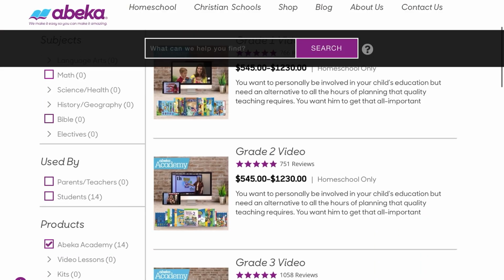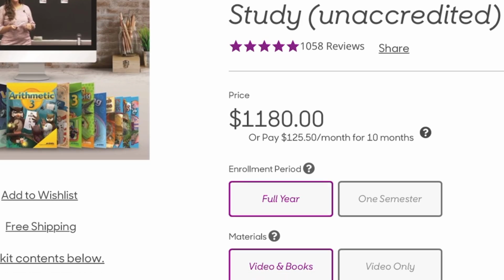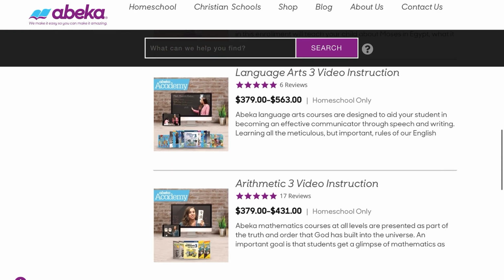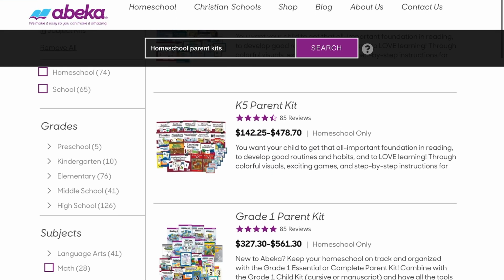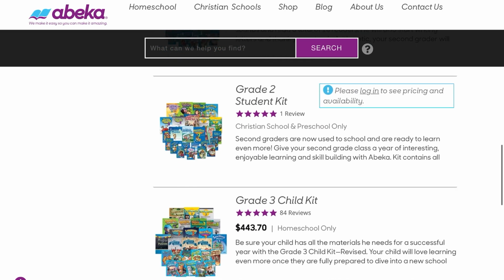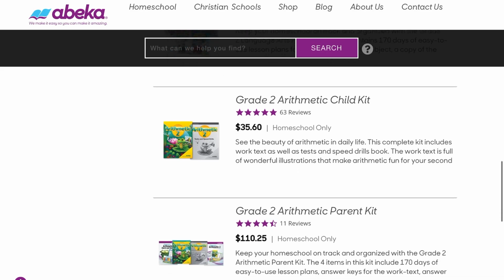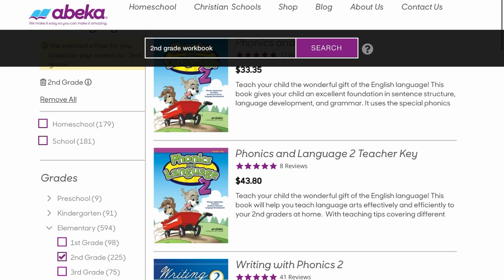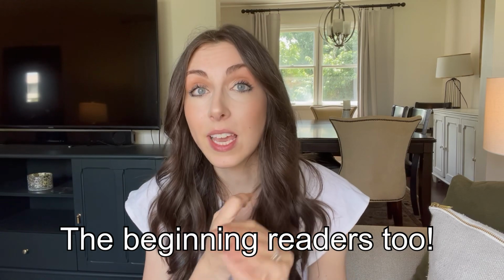Can you do Abeka on a BUDGET?? My personal tips & tricks for Abeka homeschool curriculum on a budget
I'm not sure about you, but I'm on a budget, which (unfortunately 🙄) includes homeschool curriculum. With that being said, I love using Abeka...particularly in the younger elementary years. Abeka is generally known for being expensive (and rightly so...if you buy all the things). Today, I'm sharing my personal tips, tricks and best advice for shopping Abeka on a budget. You don't need to buy everything and have a huge amount of money in order to make Abeka work for you. With some careful planning and wise shopping, you can make Abeka work for any budget.

homeschool mom, abeka homeschool, abeka curriculum, homeschool on a budget, homeschooling for beginners, abeka homeschool mom, abeka on a budget, abeka homeschool curriculum, abeka homeschool review